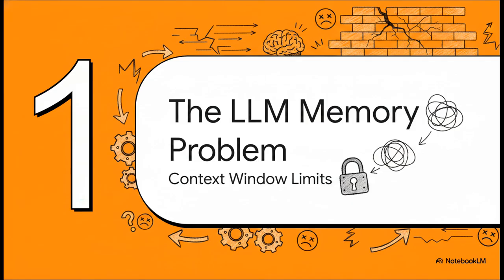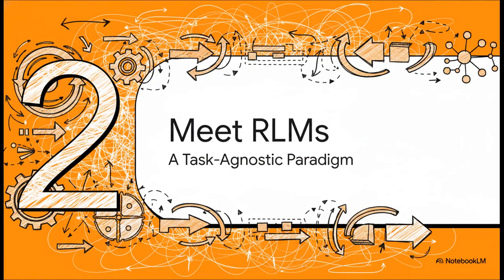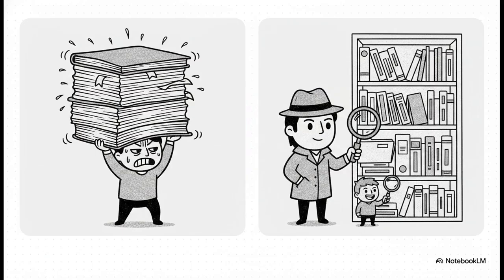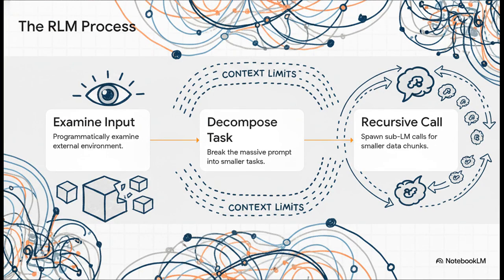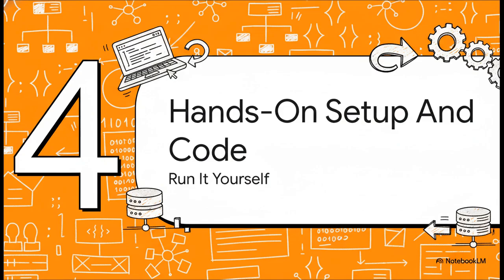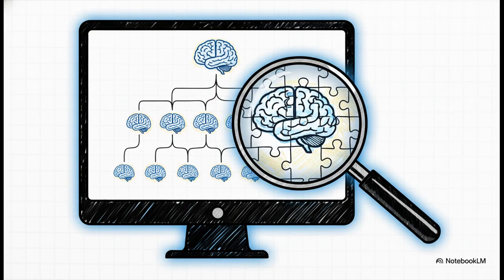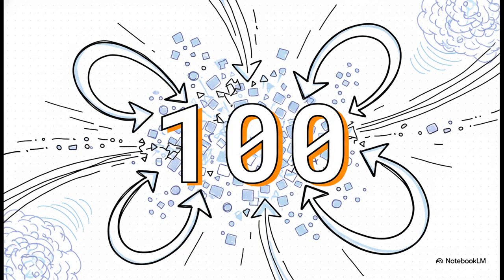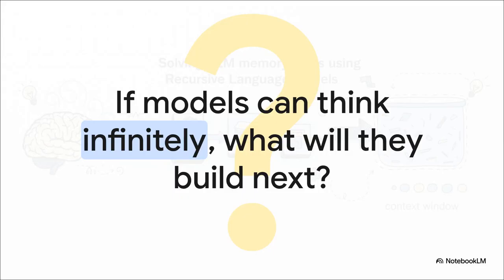Infinite Context is Here: How Recursive Language Models (RLMs) Solve the LLM Memory Problem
Stop hitting the context wall. In this video, we dive into Recursive Language Models (RLMs), a groundbreaking inference-time scaling strategy from the MIT OASYS lab
Standard LLMs struggle with massive documents, but RLMs change the game by treating long prompts as an external environment
. Instead of trying to "read" everything at once, the model programmatically examines, decomposes, and recursively calls itself to solve complex tasks
In this video, you will learn:
The RLM Paradigm: How replacing llm.completion() with rlm.completion() allows for near-infinite context handling
Inference-Time Scaling: Why allowing the model to "think" and call itself leads to quality that dramatically outperforms base LLMs and common long-context scaffolds
Scaling Beyond Limits: How RLMs handle inputs up to two orders of magnitude beyond the model’s original context window while remaining cost-effective
Plug-and-Play Setup: How to use the rlm Python library to run recursive queries in isolated sandboxes like Docker, Modal, or E2B
Trajectory Visualizer: How to use the built-in RLMLogger and Node.js visualizer to inspect the model's recursive "thought" process